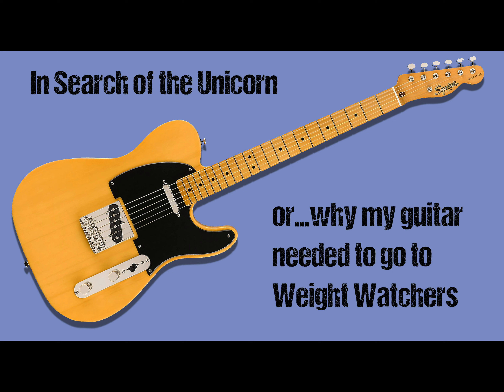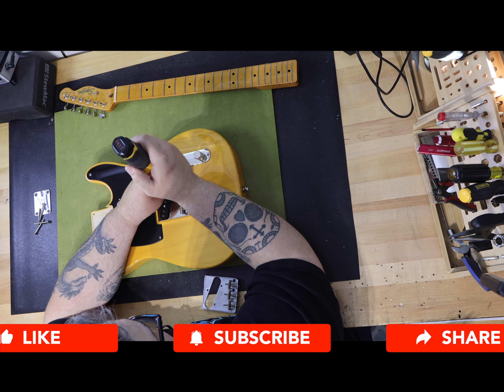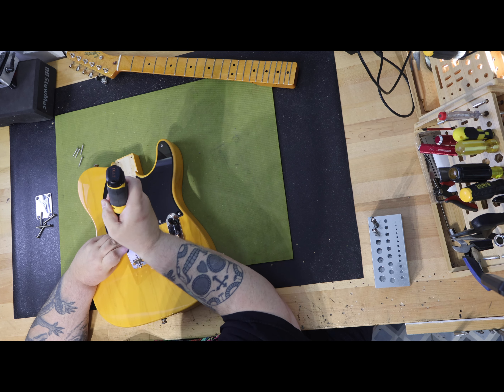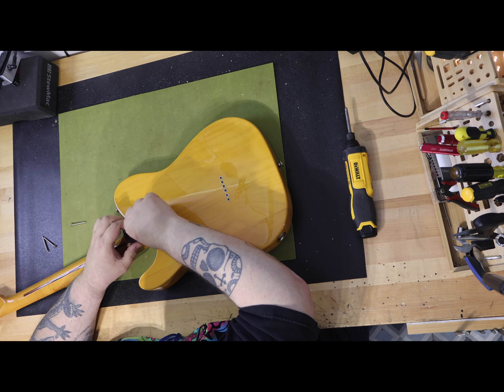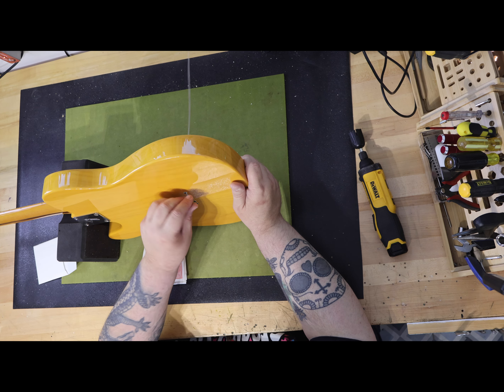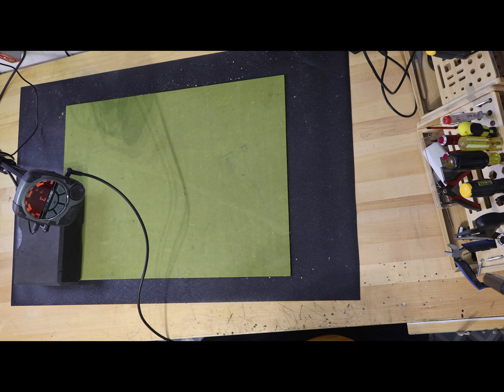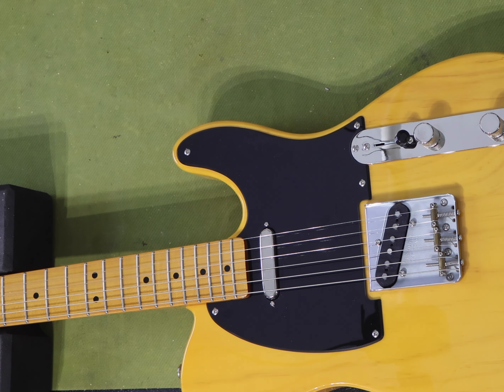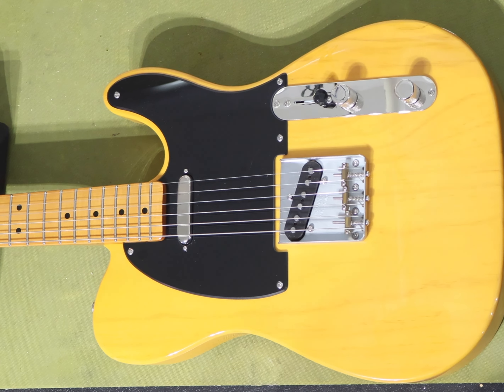In Search of the Unicorn or why my guitar needed to go to Weight Watchers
First of all, I want to make it clear that I am not speaking ill about the Squier Classic Vibe 50s Telecaster Butterscotch Blonde.

I am speaking about Squier and how they are now  regularly producing and selling this specific model of guitar in weights of 8 and a half pounds and higher.

I have been on a quest. About six months ago I realized that somehow, I no longer had even one Squier CV 50s Telecaster in my collection. I really love this guitar and for what I do with the channel it is a great utilitarian guitar for producing upgrade videos.

I remedied this by ordering one and when it arrived, I noticed it was REALLY heavy. I put it on a scale, and it weighed 9 pounds and 3 ounces. For god’s sake – I did not order an older Les Paul unchambered guitar where this is kind of the norm.

That is unacceptable to me, and I sold it off and started looking for another. I really like that they will display the photos and weights of the guitars they have for sale. You can peruse the guitars as though you are there in a show room. I like to also pick out the grain of the wood on a guitar if I can. The guitars displayed ranged in weight from about 8 pounds 4 ounces with two of the guitars were over 9 pounds.

I looked through the reviews to see if this was something folks were complaining about. I have owned about a dozen of the guitars over the years and none of them were more than 8 and a half pounds. All of them were comfortable to play and carry. Maybe I was lucky, and the weight issue has always been there. Maybe I am complaining about something that has always been. I don’t know.

I started to look online on Reverb for both new and used versions of the guitar. I am always surprised how many folks do not include the weight in the listing for the guitar being sold and I have to message them and ask. I am also surprised how many folks do not even reply back.

When I am selling guitars if I do not have the weight listed, I always get asked. Always.

As a result, I always take a picture of the scale with the guitar sitting on it and make it the second photo in the photos I upload. What is hilarious is how many folks will still ask me. I always think to myself that they cannot be too serious about buying the guitar if they have not looked at the photos.

I have gotten to the point where I will not buy a guitar sight unseen without knowing the weight.

As I looked at different guitars, I was really disappointed as I found that 8 almost 9 pounds was now the new norm of the guitar.

I expanded my search to also include loaded bodies. After about a month I was on eBay and found a loaded new body that weighed 5 pounds and 5 ounces. I weighed a new neck that I had, and it was 2 pounds. I could not believe my luck and purchased the body immediately. I was really excited.

I know this sounds kind of crazy/neurotic. I am right there with you. In the conversations that I have had with myself I have told myself repeatedly that sometimes I might be a little inflexibly overfocused. I am in complete agreement with myself when I tell myself this.

Here is how neurotic I have gotten. I had a Squier CV 50s body that was really dinged up. It was heavy too. It came in at about six and a half pounds loaded. I decided to remove all of the material from beneath the pickguard.  I routed out the area below the pickguard and this only reduced the weight of the guitar by about five ounces.

I found that the Squier bridge plate with saddles weighs in at 3.4 ounces and the Fender stamped version with brass saddles only weighs 2.8 ounces. I know that is not a lot – but it adds up quickly.

When I got the body delivered to me it was a little more weighing in at 5 pounds and 8 ounces. This still when added to the wight of my neck is a very manageable guitar.

When I had the guitar, all assembled and restrung it only weighed in at 7 pounds and 4 ounces. I was ecstatic!

I have come to mostly trust Squier as a brand to make a quality instrument. There are some minor things I have grown okay to accept like string ferrules falling out. This can be easily fixed.

Unlike a human – guitars cannot go on a diet and lose weight. This is controlled by the manufacturer when selecting materials to build the guitar.

I wish Squier would stop producing guitars in the 9-pound range of weight. This is just ridiculous. I should not have to go on some mythical journey where I hopefully find the unicorn at the end of the rainbow.